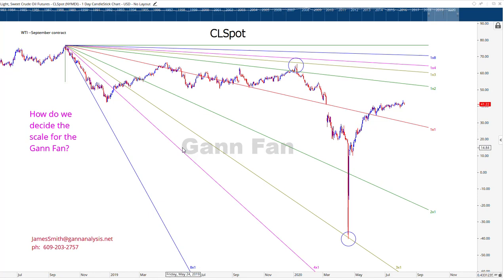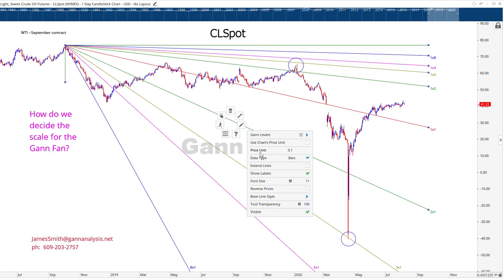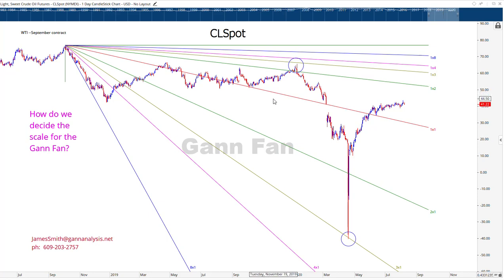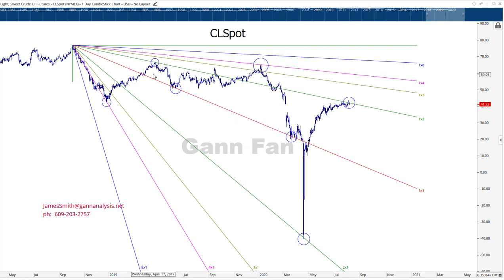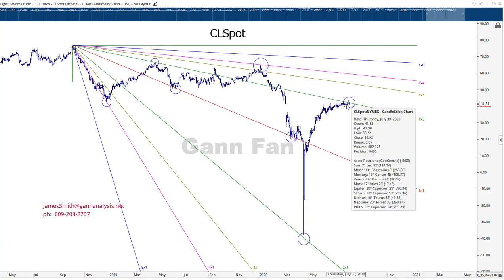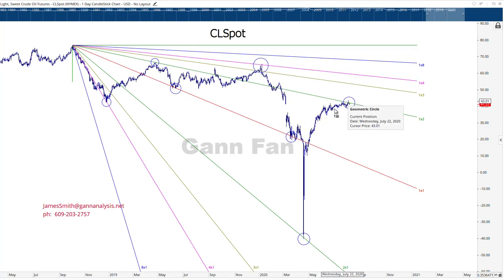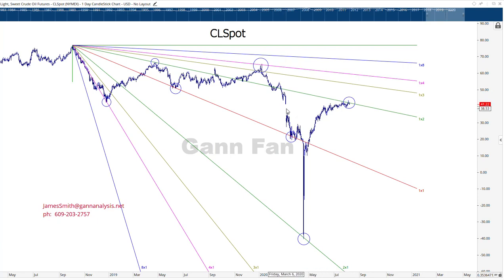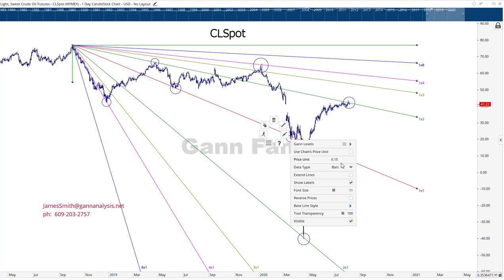WTI and the W.D. Gann Fan